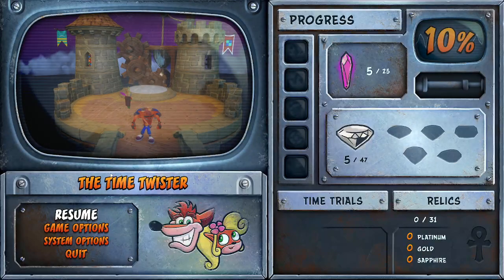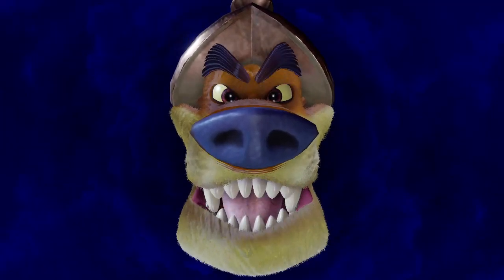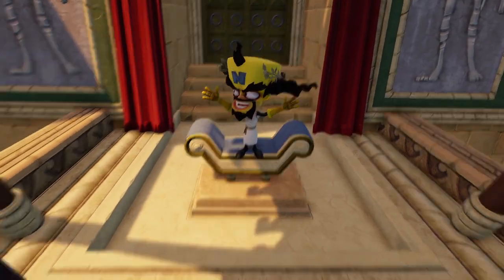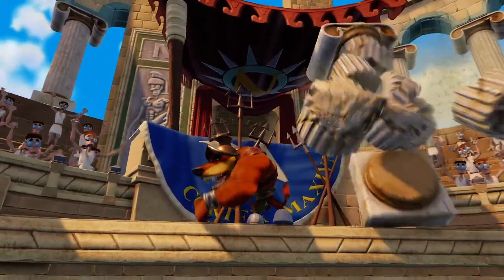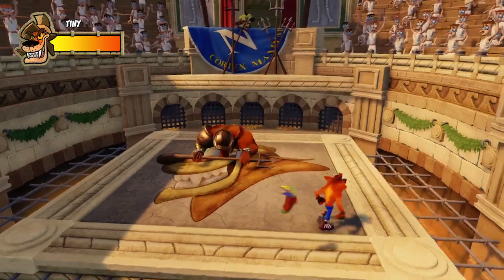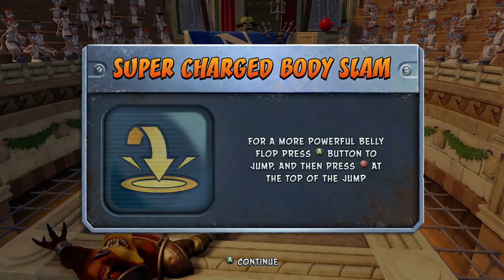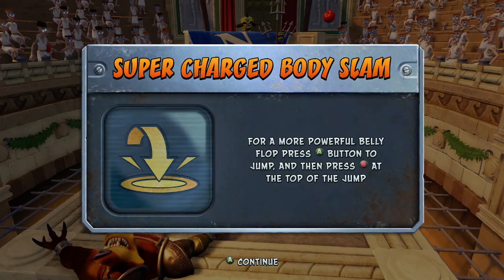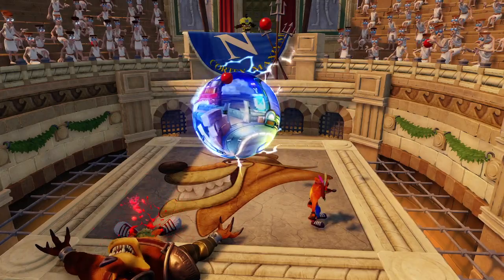Crash Bandicoot: Warped | Tiny Tiger | Walkthrough